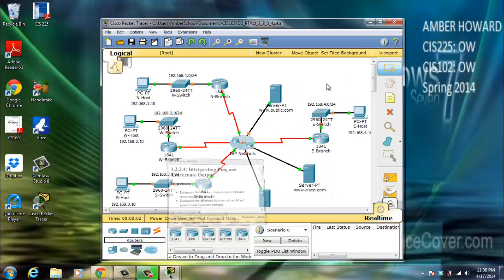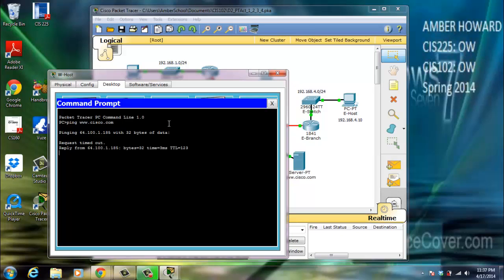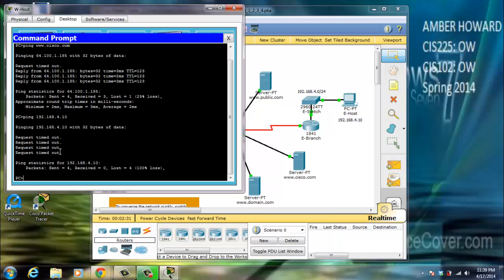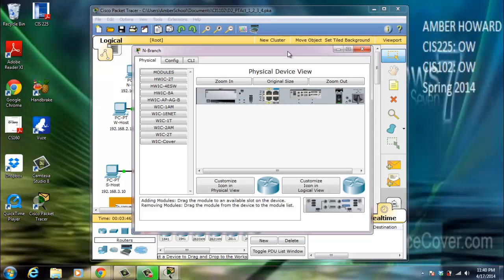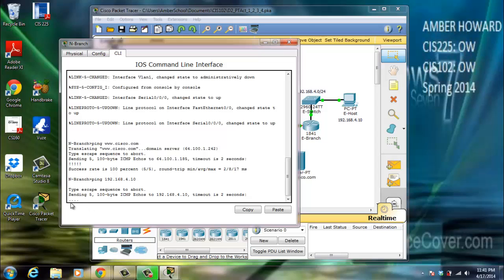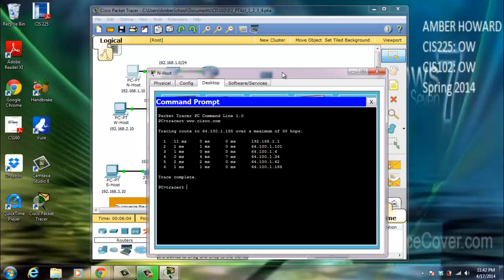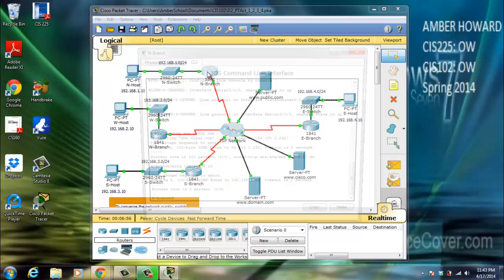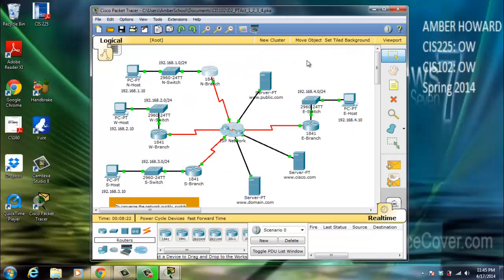Packet Trace 1.2.3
This video takes a look at some of the differences you will see betwee a ping and tracert on a computer command prompt and the CLI of a router.